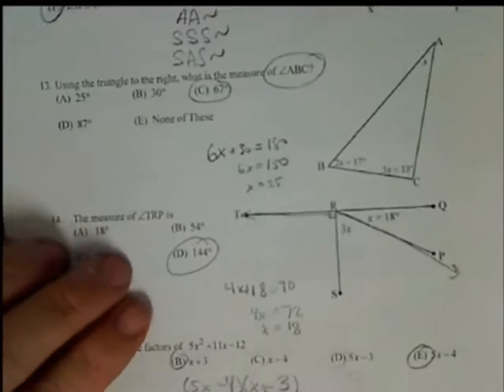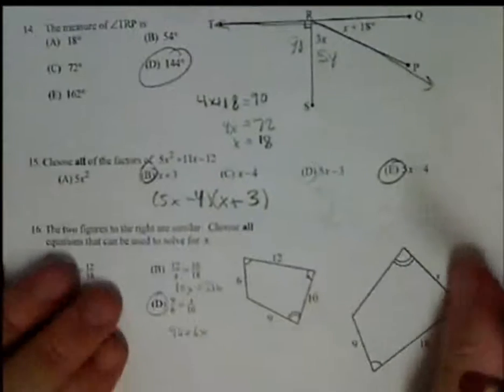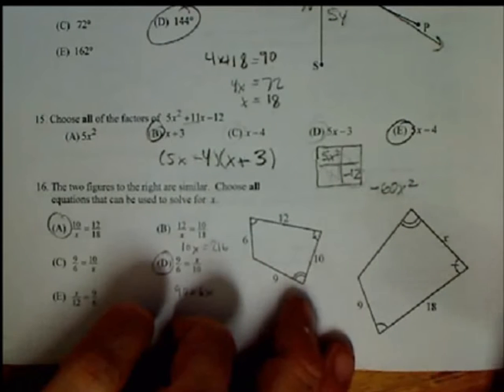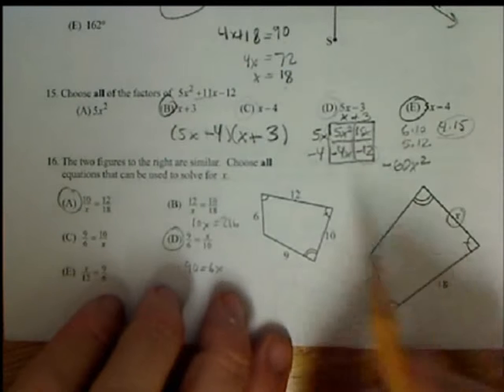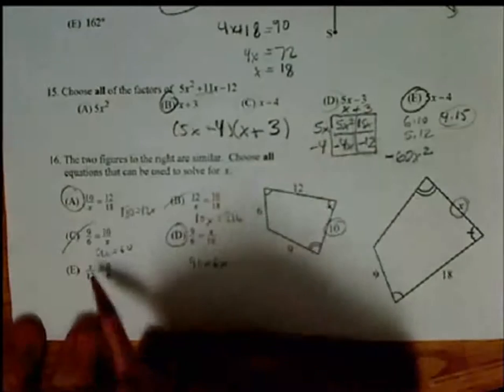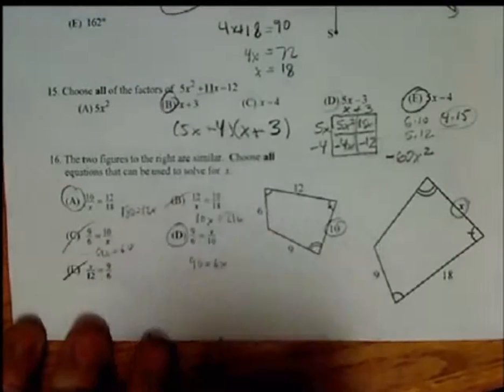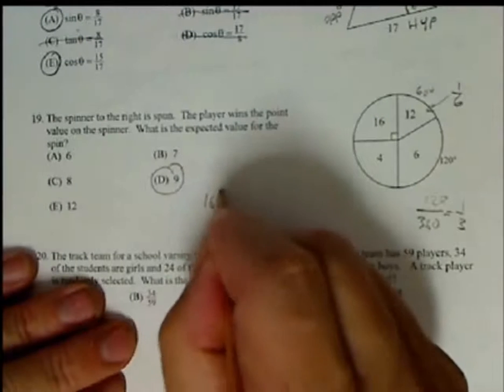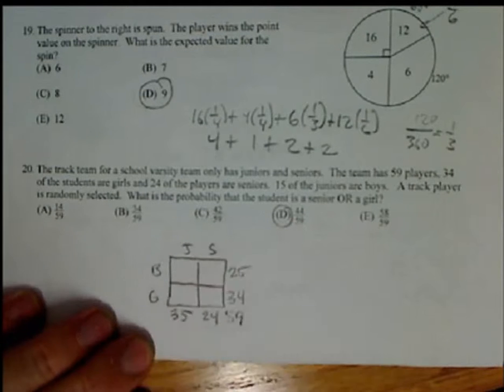IM2 Practice Exam Part 2 #13 20